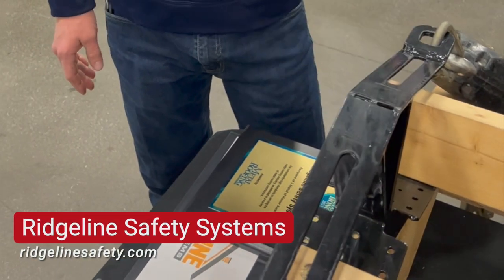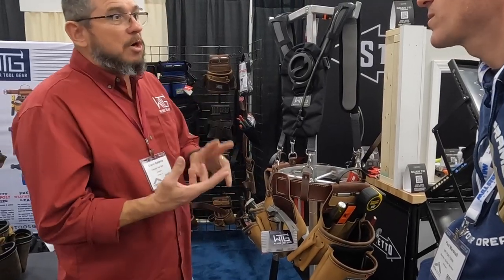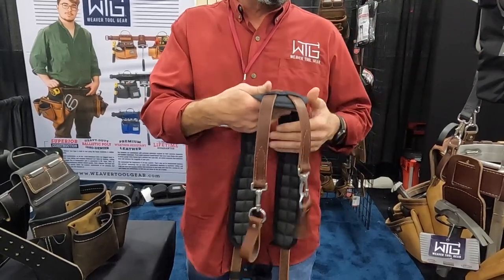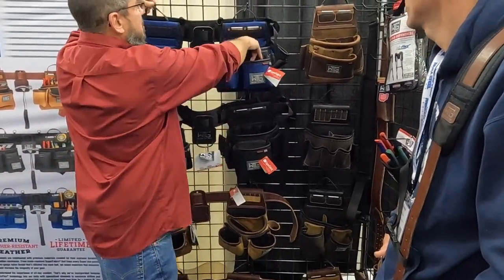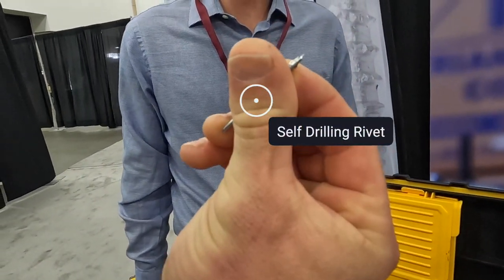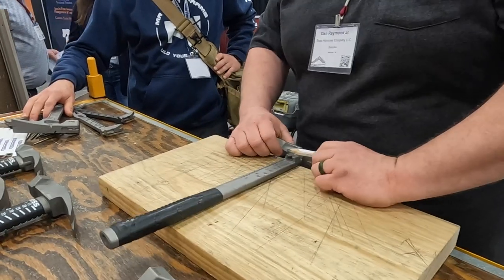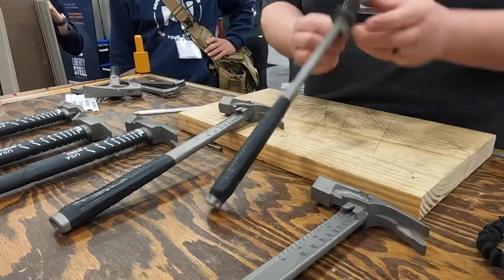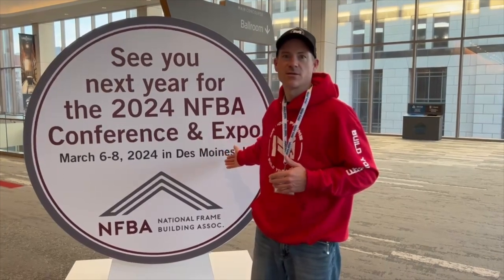New Tools to Build Your Barndominium | NFBA Conference Expo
This past week we traveled out to Louisville, Kentucky to the National Frame Builders Association Conference. We had the opportunity to check new and exciting tools that make the barndominium and post frame construction process more efficient. We highlight some of those tools in this video and we hope to bring you more in depth info in the future as we try them out.

Boss Hammer

0:00 Intro
0:57 Ridgeline Safety System
1:35 Hitz Halter Insulation
1:55 Dyna-Cut Shear
2:08 Weaver Tool Belt
6:43 Self Drilling Rivet
7:02 SFS - Woodgrip + Screw
7:33 Concrete Grade Board
7:47 Boss Hammer
10:12 Boss Paw

MRPostFrame.com